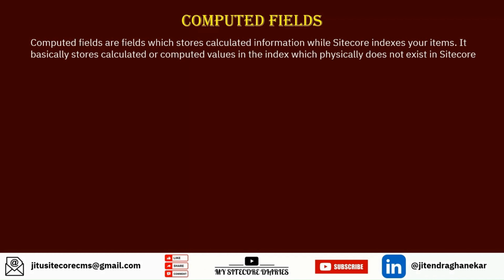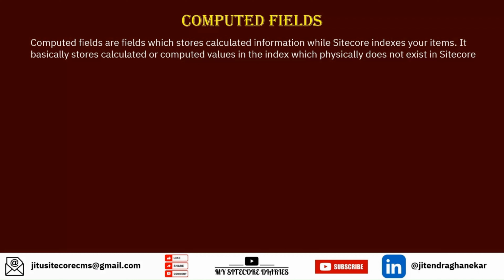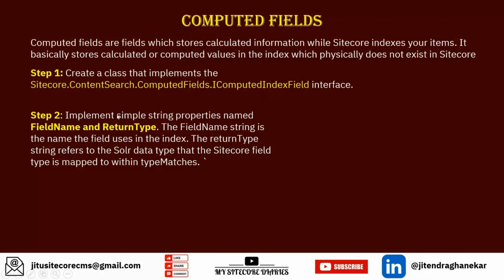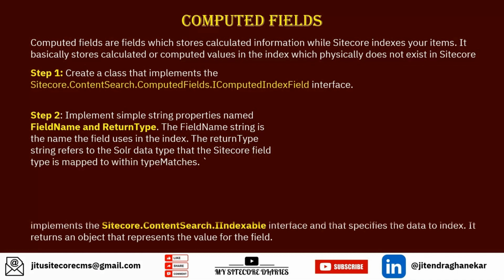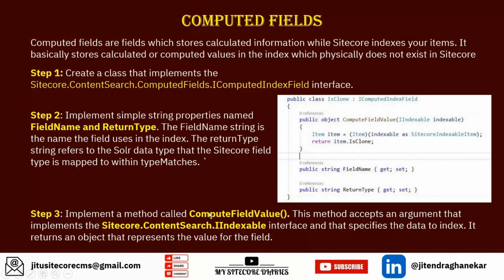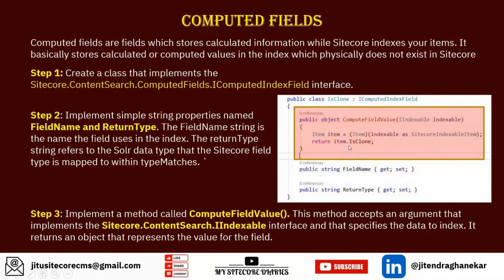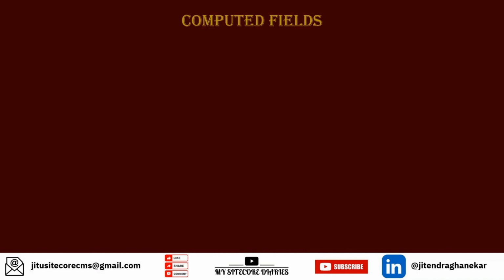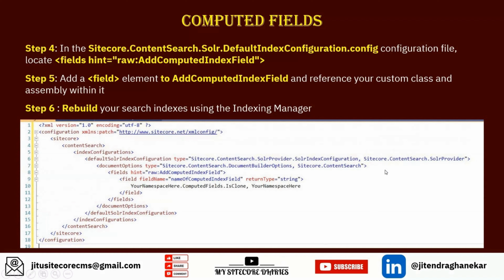48 - Sitecore Interview Topic : How do I create a computed field in Sitecore SOLR?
Sitecore Interview Question : How do I create a computed field in Sitecore SOLR?
Sitecore Interview Question : What is a computed field in Sitecore SOLR?

This clip is from video "27 - Sitecore Indexing Part 3 | Indexing Tools in Sitecore | Field Mapping | Computed Field | SOLR"